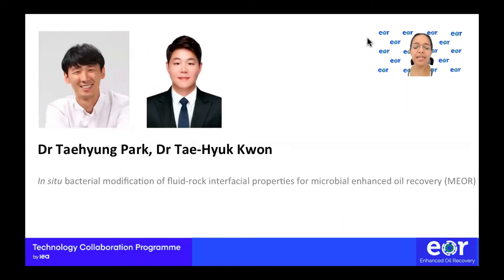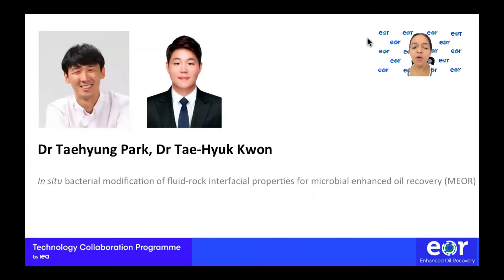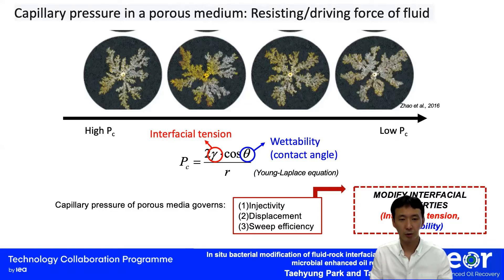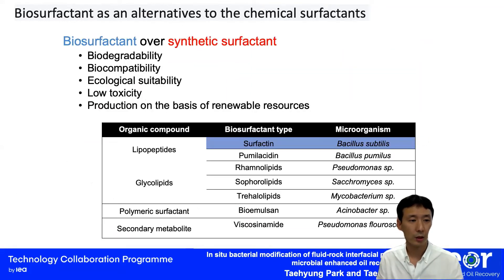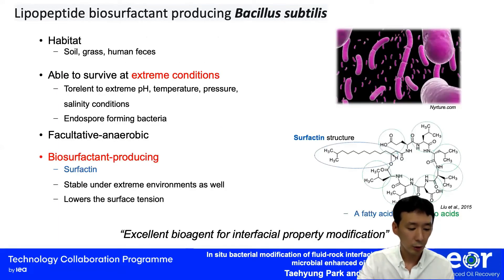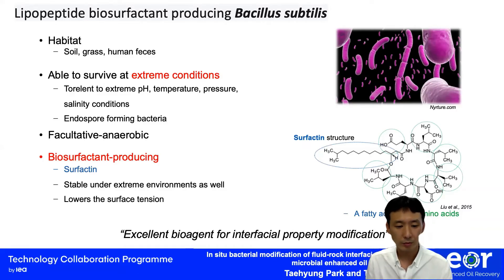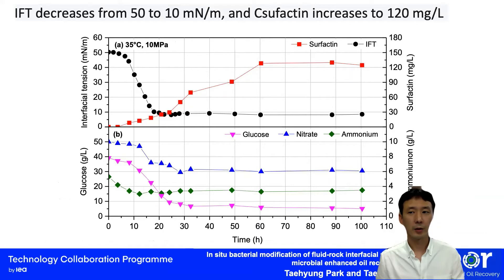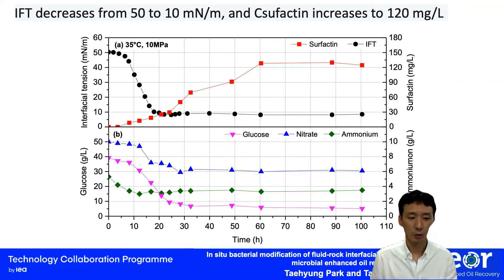Dr Tae Hyuk Kwon - In situ bacterial modification of fluid rock interfacial properties for microbial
In situ bacterial modification of fluid-rock interfacial properties for microbial enhanced oil recovery (MEOR) - Republic of Korea